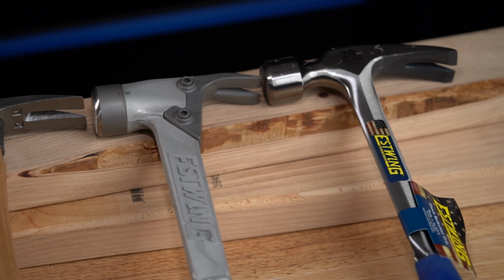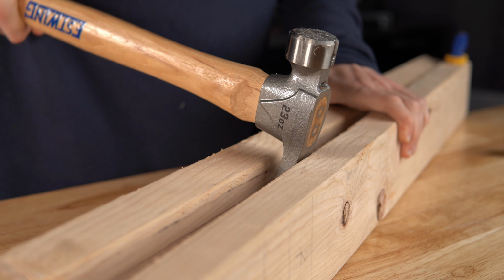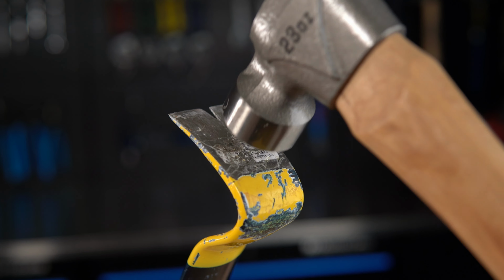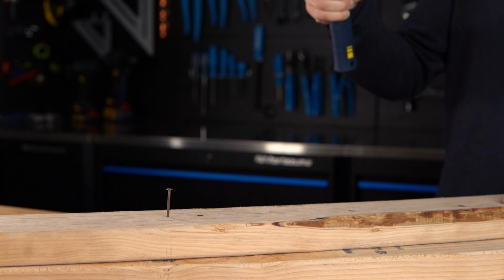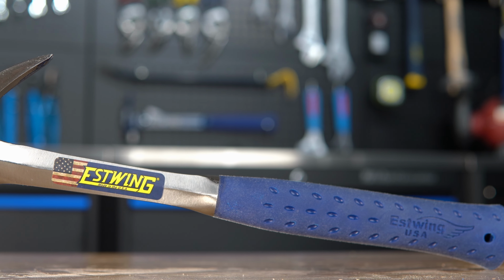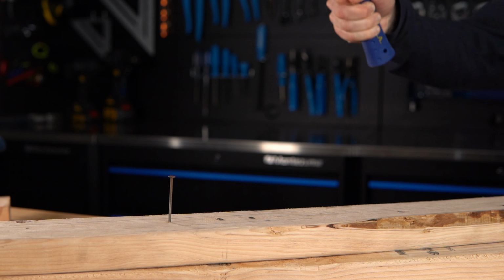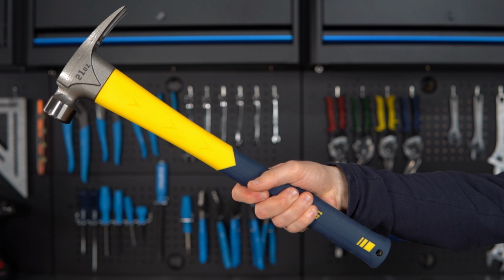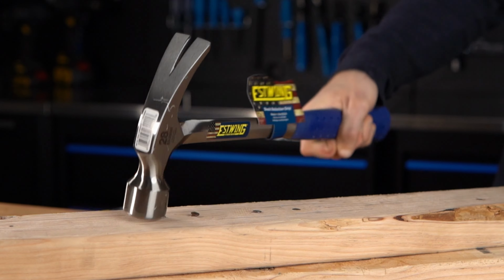A Complete Guide To Claw Hammers: Framing, Finish, Demolition, and More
In this beginner's guide we go over the types of claw hammers so that you can purchase the right hammer for the job. We chose to show the Estwing line of claw hammers, as they are a tried and true U.S. manufacturer and they're common on most jobsites. Claw hammers are used by framers, DIY'ers, and demolition crews, so this guide will help you understand when to reach for a smooth face vs. a milled, and a curved claw vs. a rip claw. With this guide, you will be able to pick out which type of claw hammer you need.

Head on over to Estwing's website to see the full lineup

Are there any additional tips you can give to new tradesmen?